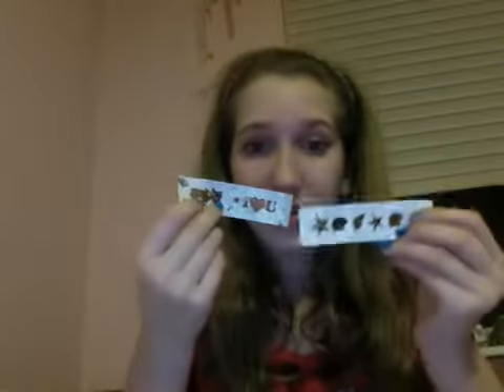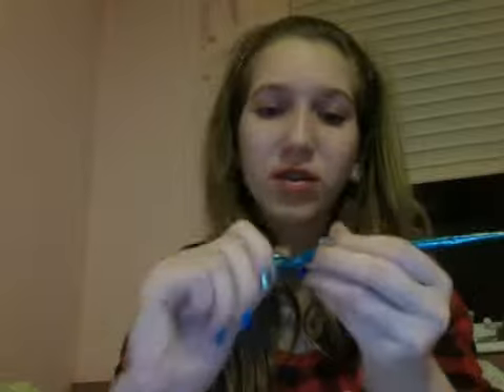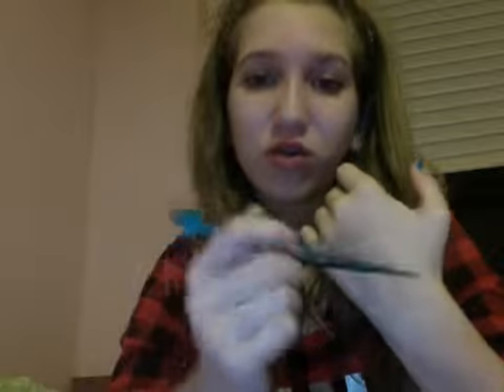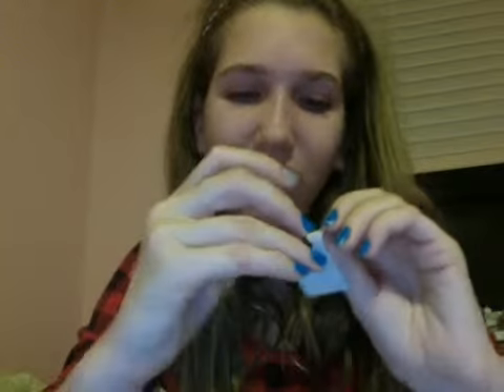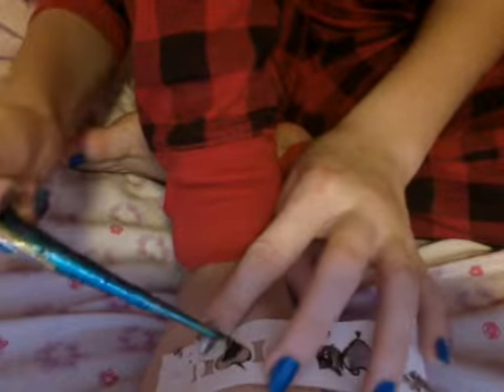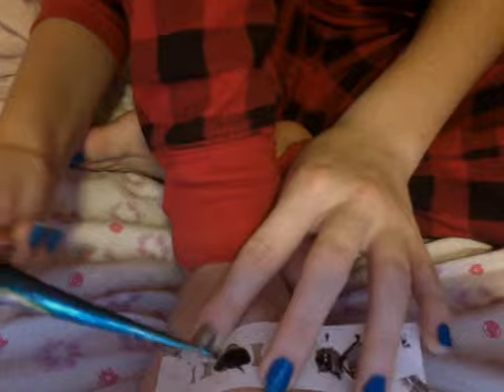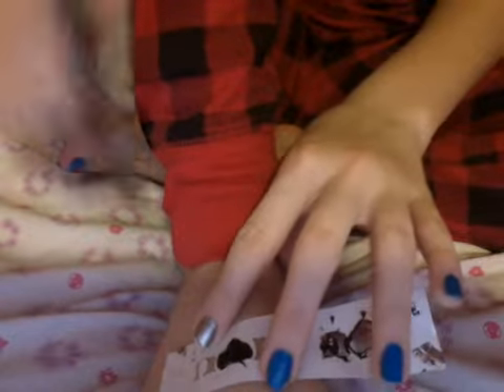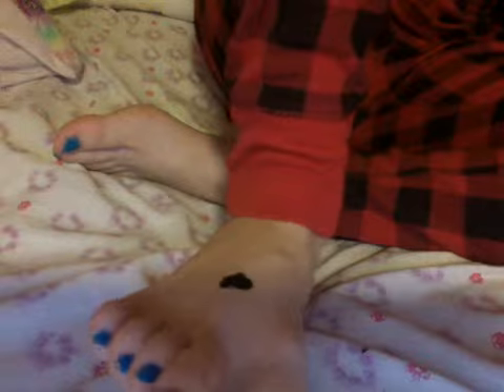How to do a Henna Tattoo